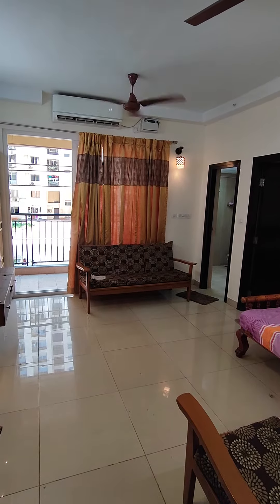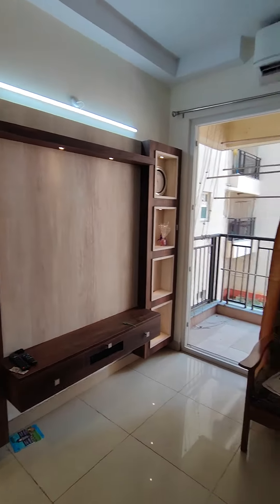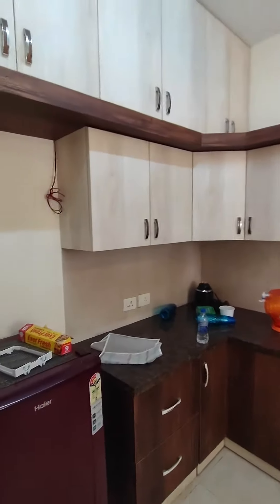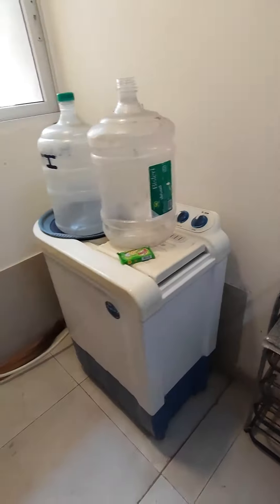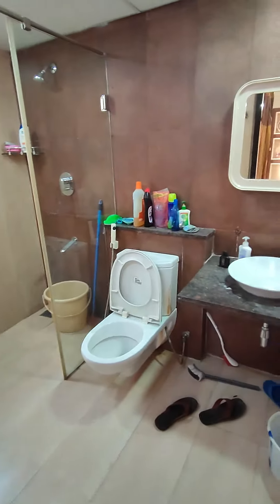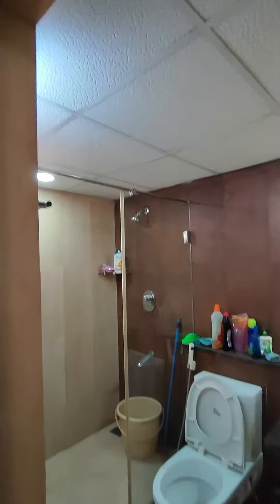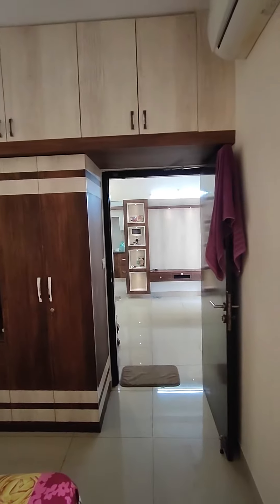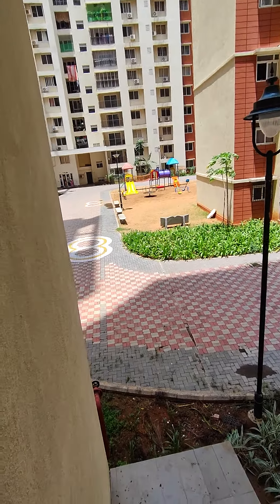1 BHK for Rent Prestige Bella Vista Porur Chennai Call Brofam Consultants 9899696789/9873301855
One BHK flat for Rent
Fully Furnished
600 Sq. Ft.
North Facing
2 Air Conditioners
4 Seat Sofa
Refrigerator
Washing Machine
2 Beds with mattress
Prestige Bella Vista
Porur Chennai
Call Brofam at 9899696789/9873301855